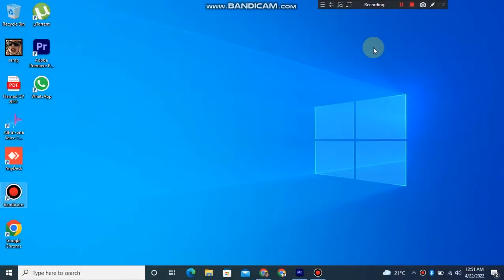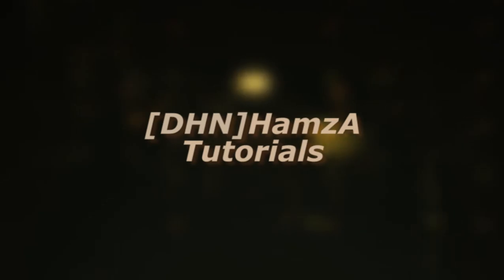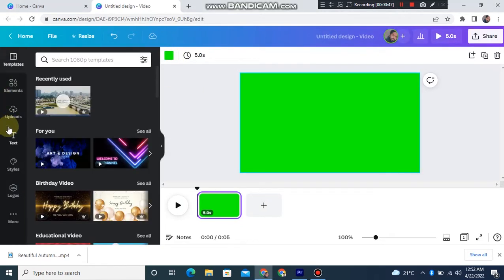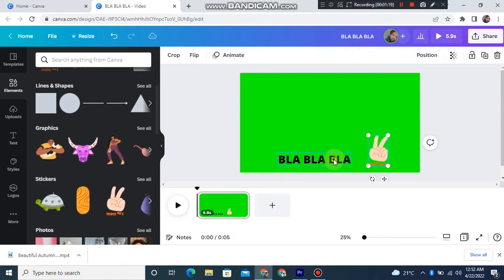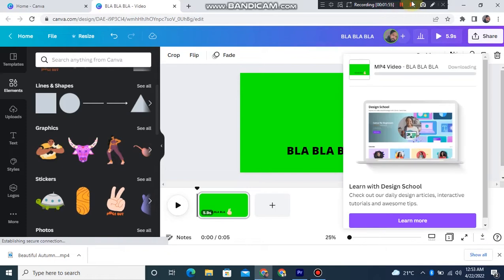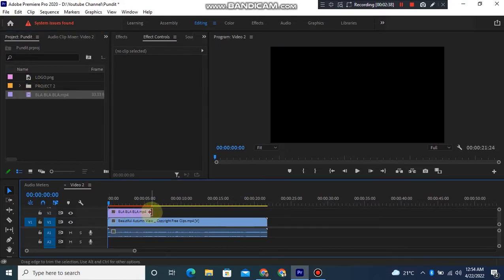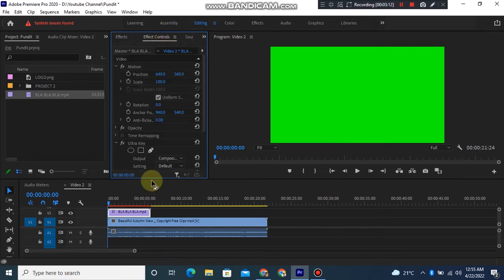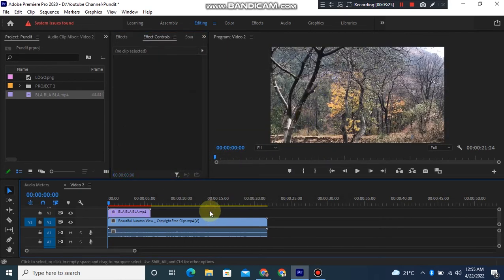HOW TO PUT GREEN SCREEN EFFECT | ANIMATED TEXT | Using Adobe Premiere Pro and Canva | Tutorial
Hello guys! Today I am bringing you the tutorial of how you can animate your text in Adobe Premiere Pro by using green screen effect. You will prepare the green screen and animate your text using Canva. This is a paid online software but you can also use it as free with some limitations. If you have any problem regarding green screen effect / animated text using the techniques I showed you in the video, please write me in the comments section and I will be happy to answer them.